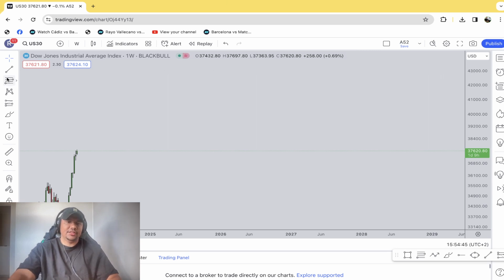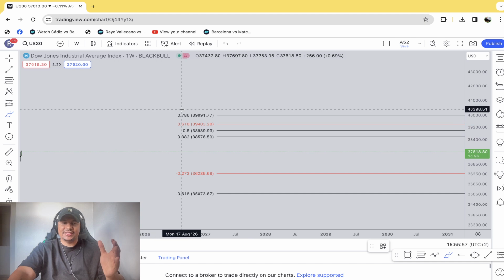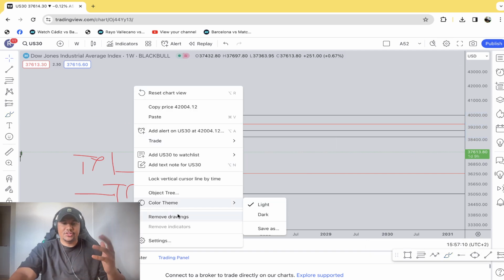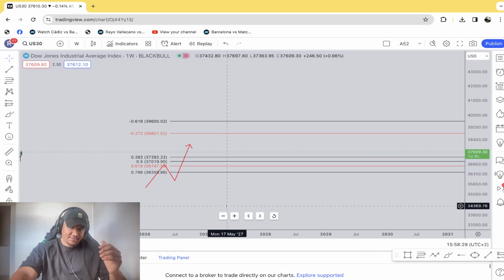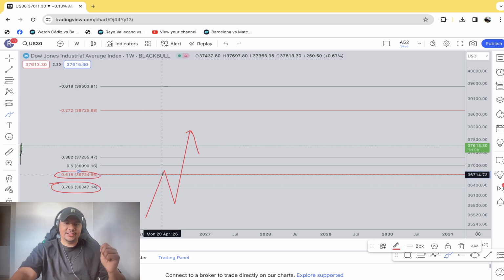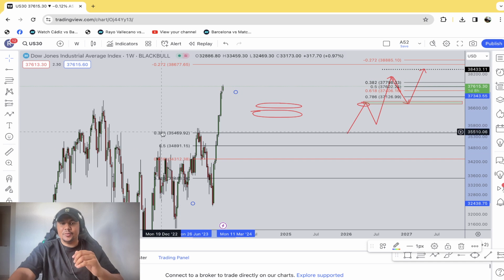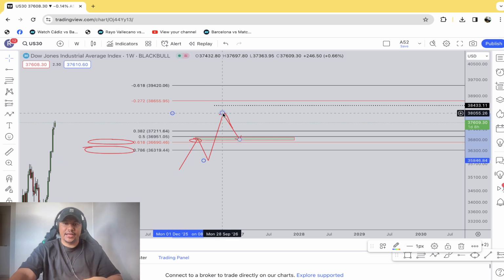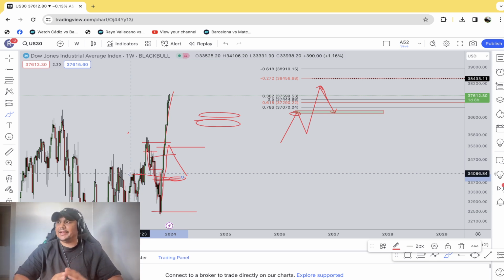Fibonacci Retracement Simplified For Beginners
Hey Guys! Welcome and in today’s video, I am going to discuss about how Use the fibb retracement tool the way i use it.

The US dollar index (DXY or USDX) is an aggregate indicator of the leading global currency price compared to a basket of other foreign currencies. In technical terms, the index is comparable to the Dow Jones or the S&P 500. Stock indices chart the performance of the market, while DXY displays the value of the dollar in relation to those of other major currencies.
The Nasdaq 100 is an equal-weighted index that tracks the performance of the 100 largest non-financial companies listed on the Nasdaq stock exchange. Fundamental and technical analysis are used to gauge entry points in Nasdaq trades. Traders can speculate on the direction of a price's movement and implement risk management strategies like stop losses and take profits. The Nasdaq 100 provides traders with broad exposure to publicly traded non-financial companies.
Technical analysis is used by traders who are searching for buy and sell signals in charts. Market trends, changes in investor sentiment, and possible price retracement patterns can all be identified with the aid of indicators used by technical analysts.
The US Dollar index, calculated by comparing the value of the dollar today with its value one year ago, is a crucial macroeconomic indicator. Many investors, analysts, and economists keep a close eye on the index. DXY can be used to determine the prevailing trend of the US dollar and to identify potential Forex trading opportunities. Important price patterns, Price Action patterns, and levels of support and resistance can all be used in the trading process.